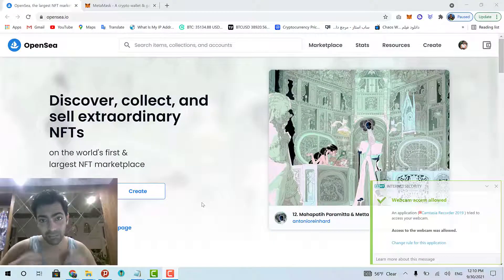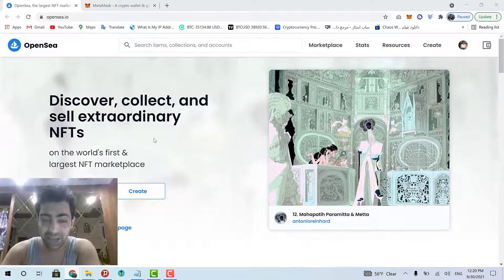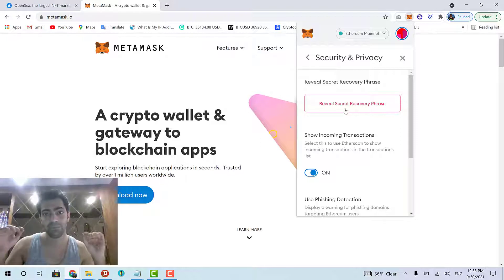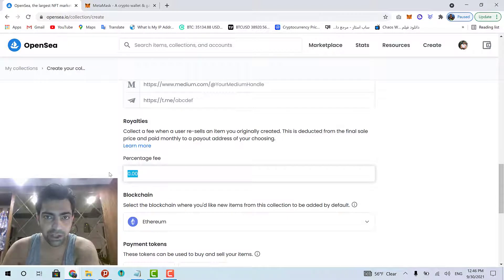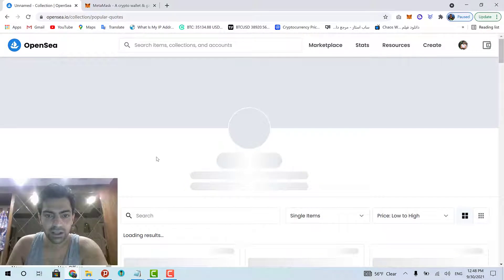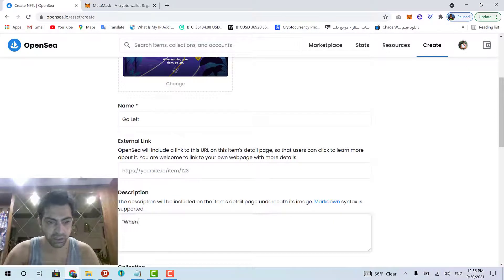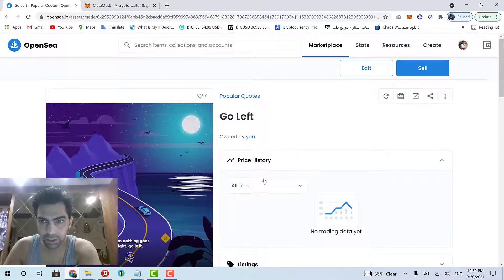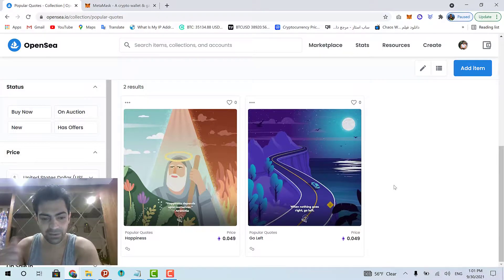🌊 OpenSea: Learn how to sell your NFT artwork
In this video I step by step explain how to sell your NFT artwork on OpenSea!

What NFT is?
Installing a cryptocurrency wallet (Metamask)?
Connecting your wallet to the OpenSea platform?
How to create a collection?
How to upload your artwork?
How to list your NFT for sale?